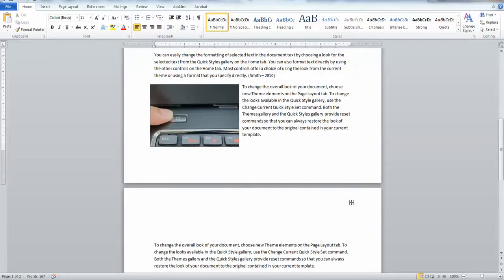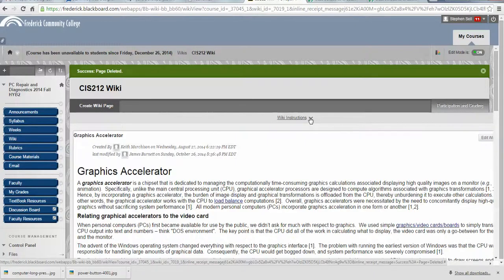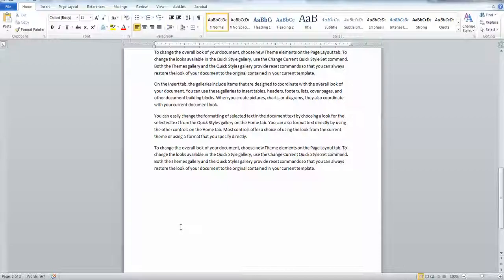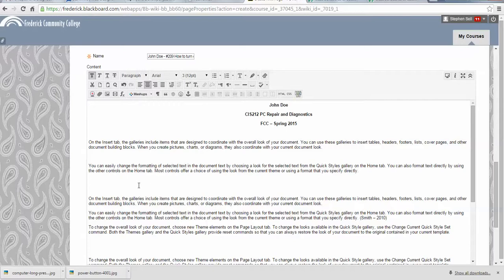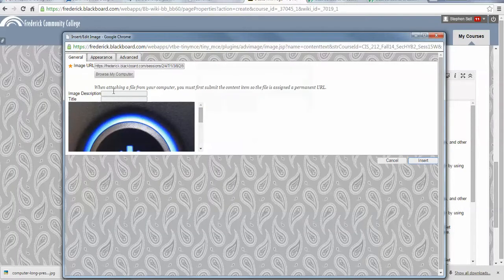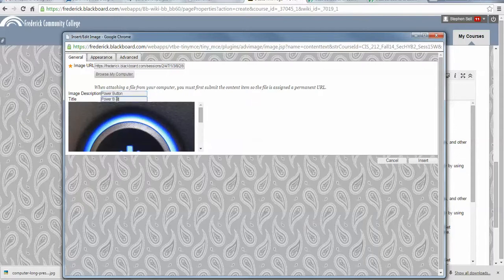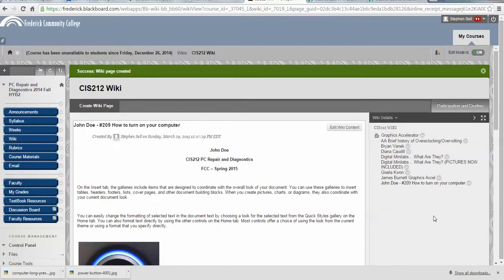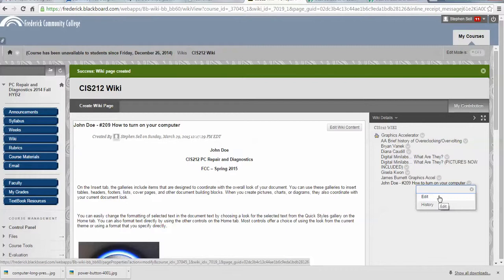How To Post a Wiki in Blackboard